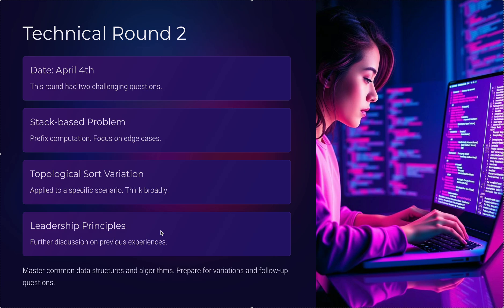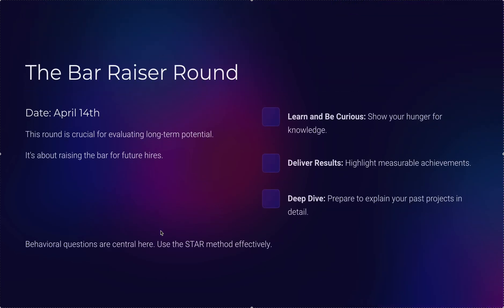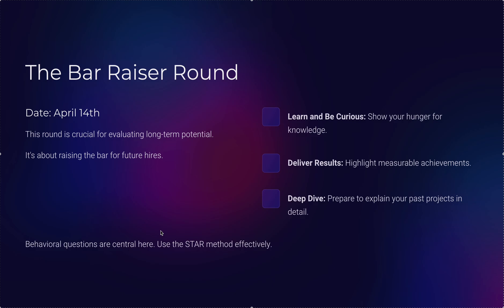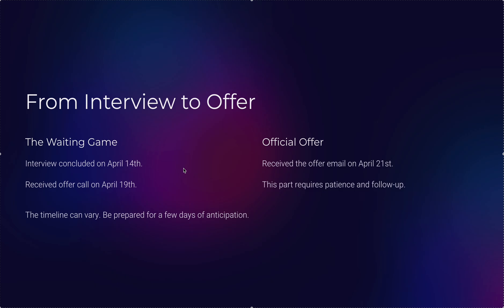How I Cracked Amazon SDE-1 | Full Interview Experience + Preparation Strategy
Ready to land your dream job at Amazon? 🚀
In this video, I walk you through my complete Amazon SDE-1 interview experience —from preparation to the final offer!

You'll learn:
✅ How I prepared for DSA and behavioral questions
✅ What kind of technical questions were asked in each round
✅ How I tackled Amazon Leadership Principles
✅ What the Bar Raiser round really looks like
✅ Key takeaways to help YOU crack the interview

📅 Timeline Covered:

Round 1 (April 2): Line Sweep Algorithm + LP questions
Round 2 (April 4): Stack-based logic, Topo Sort + deeper LP dive
Bar Raiser (April 14): Leadership deep dive — Learn & Be Curious, Deliver Results
Offer Call (April 19) and final Offer Mail (April 21)

Mock interviews with peers
Notes on all 16 Amazon Leadership Principles